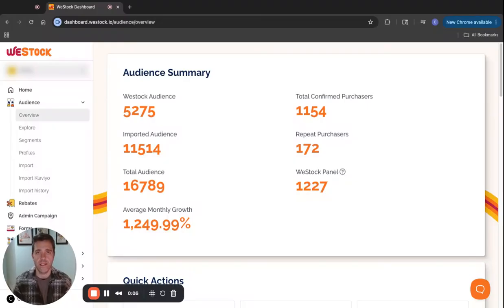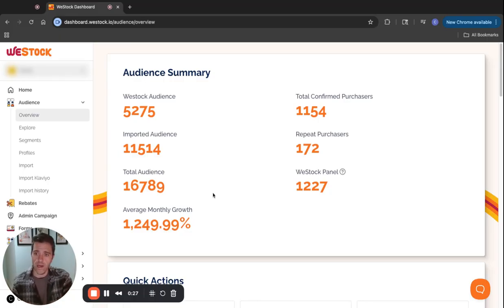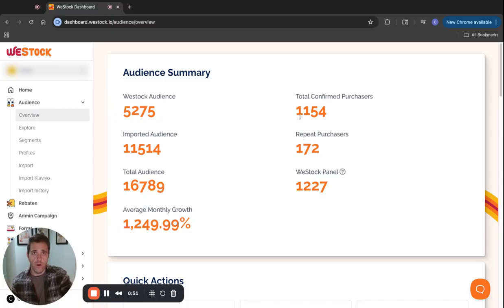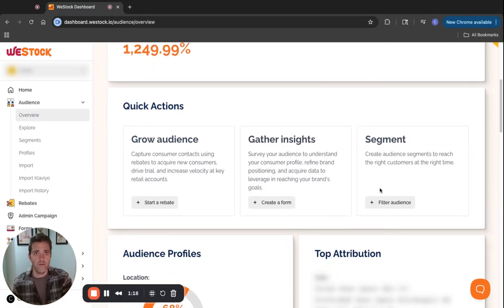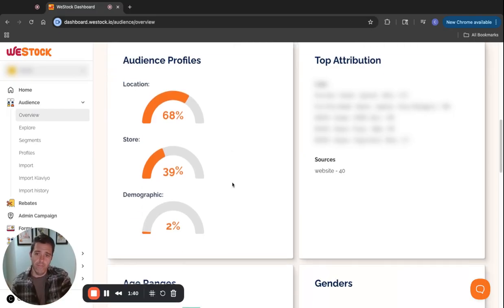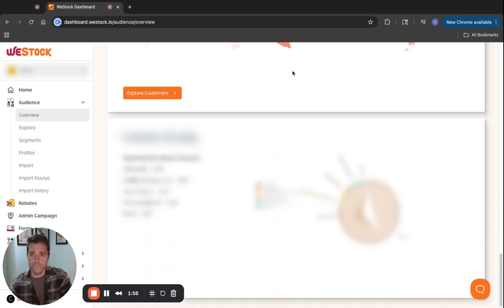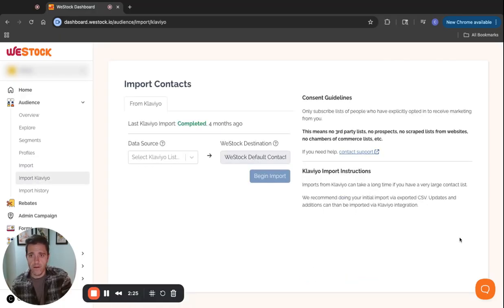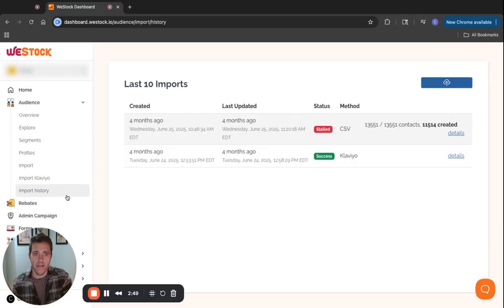How to Import & Analyze Your Audience in WeStock | WeStock 101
In this WeStock 101 tutorial, Cameron shows you how to import and analyze your audience data to unlock powerful retail insights.

You’ll learn how to:

✅ Import audiences via CSV or Klaviyo integration
✅ Track total audience growth and engagement
✅ Analyze demographic, geographic, and purchase behavior
✅ View confirmed purchases, repeat buyers, and panel-ready shoppers
✅ Understand which other brands your consumers interact with

This module helps you make your audience data more actionable, turning consumer insights into targeted retail opportunities.